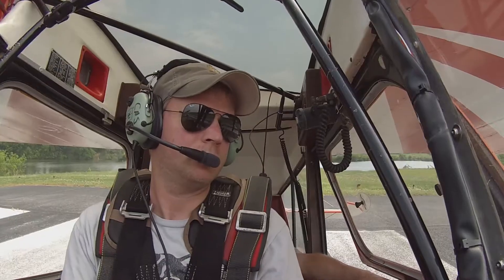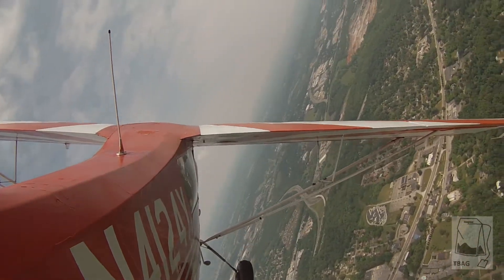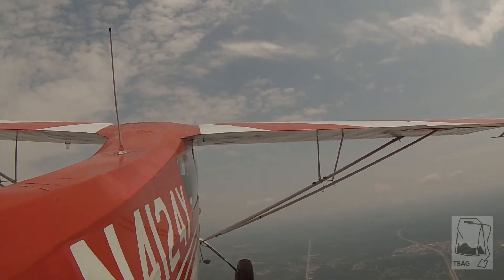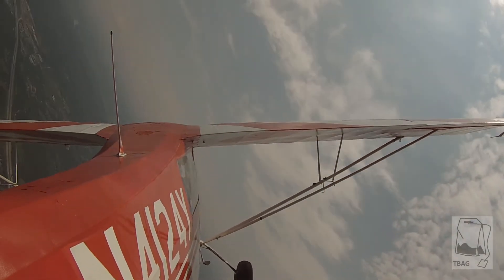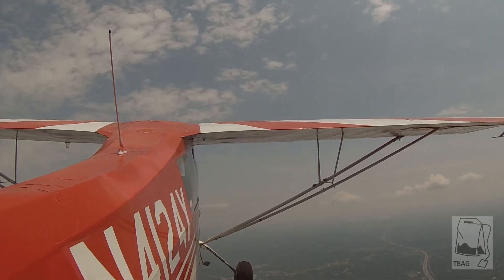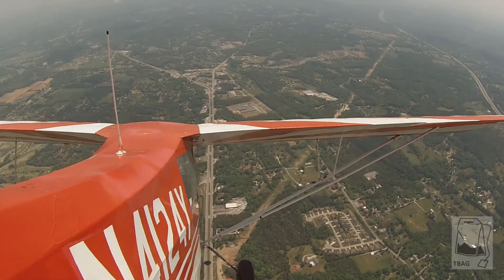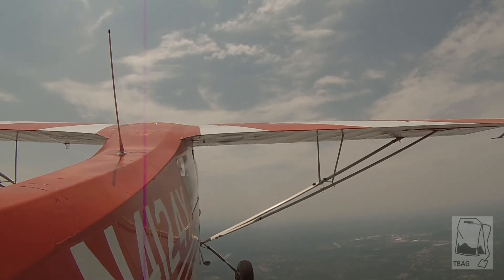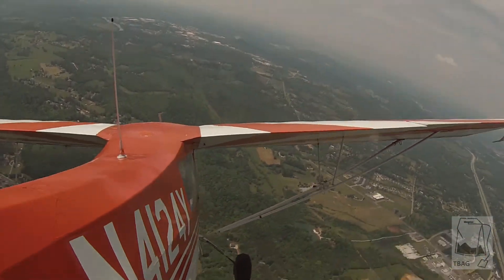Private Pilot Lesson 13 - Basic Aerobatics VI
More steep turns, loop, immelmann, barrel roll, aileron rolls, and a cross-control spin recovery.